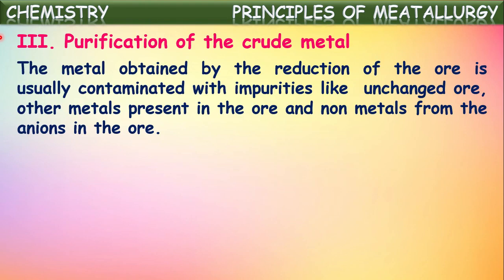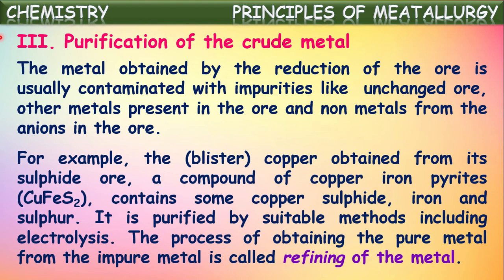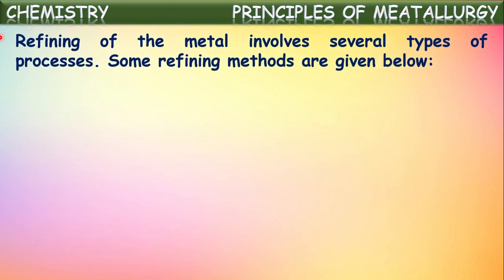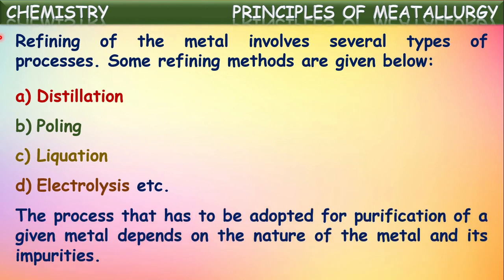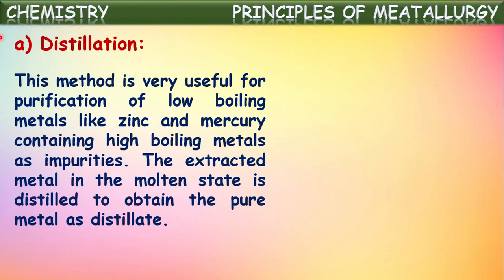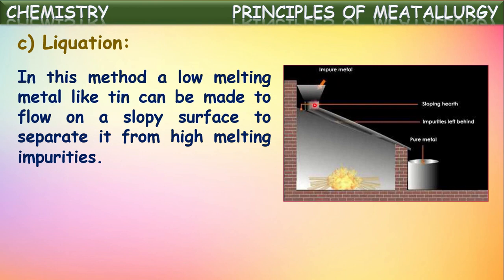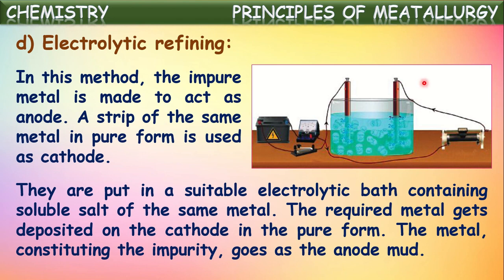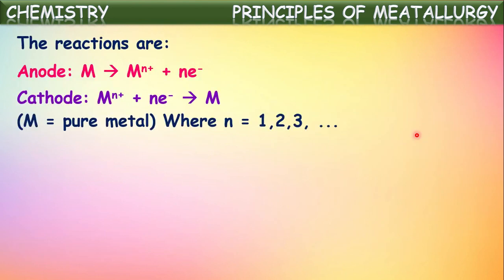10TH OLYMPIAD || PRINCIPLES OF METALLURGY || PART 04 PURIFICATION OF CRUDE METAL